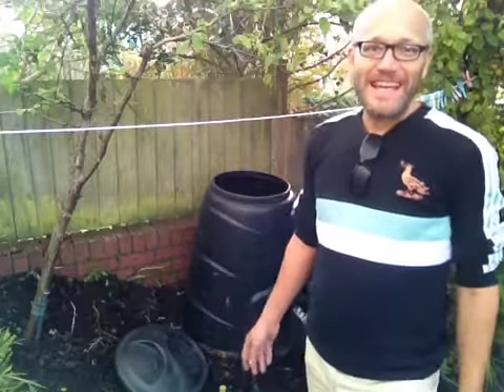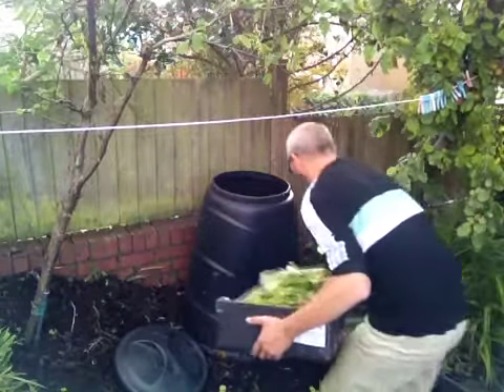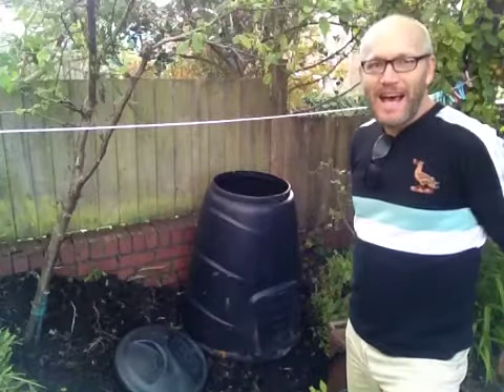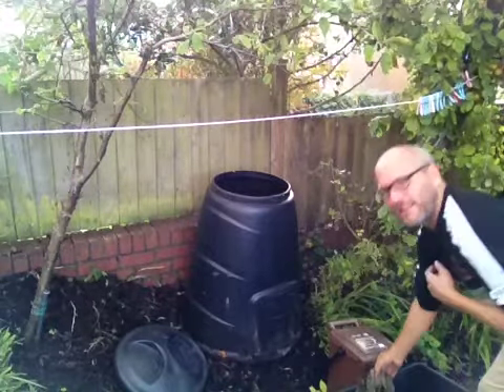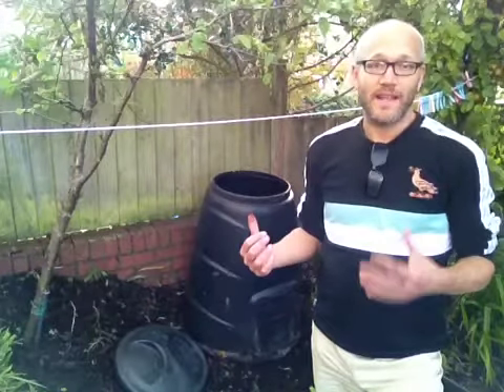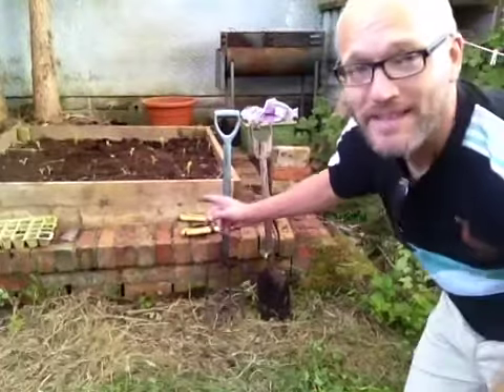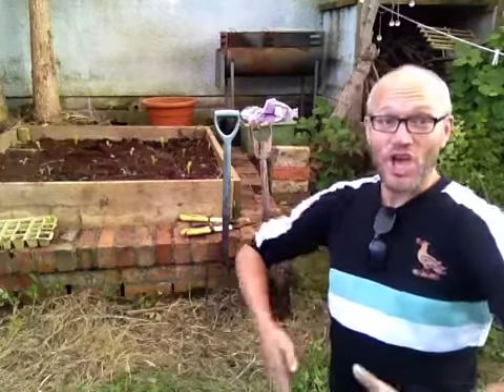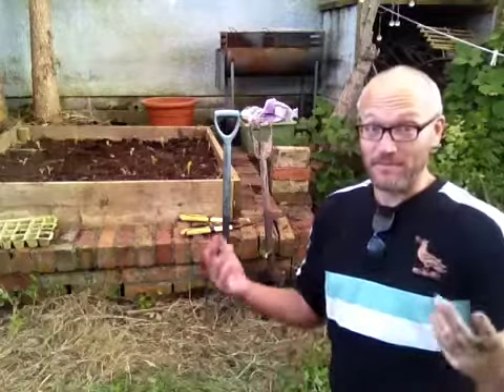COMPOST - 23c of 30 Days of Inspiration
For August 2014 I decided to share a video each day.

I'm at my best in life when I'm : a) doing my inner work, b) working towards a vision, c) accountable!

Each day I will be sharing 3 highlights and one key challenge from my day. All within 2 minutes.

My mission is to share with an open heart so that inspiration can flow. I want to learn how to connect & move people so that you feel energised by the end of the 2 minutes.

Your supportive and constructive feedback is most welcome.

Dunstan